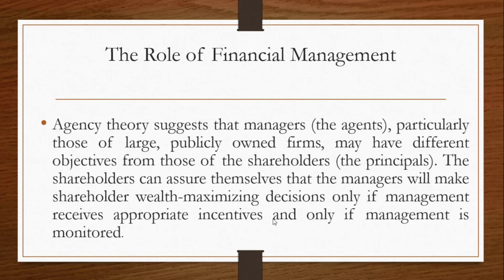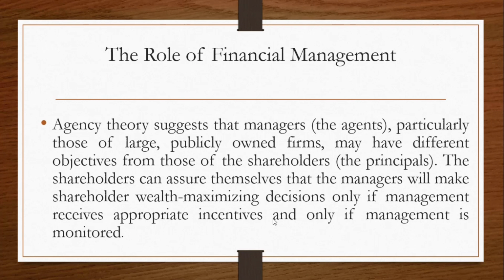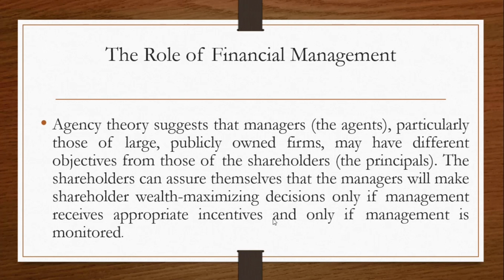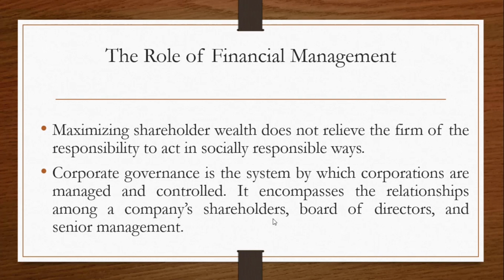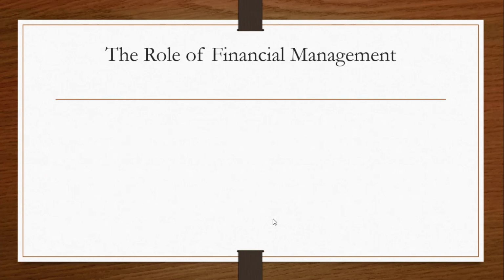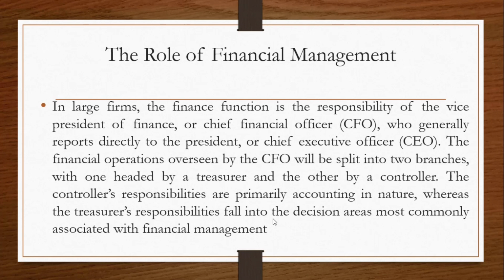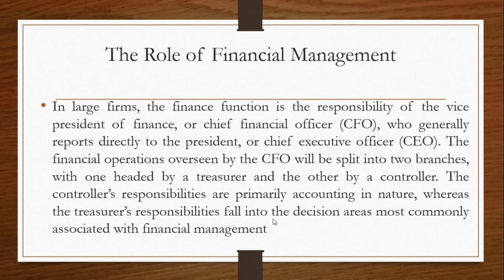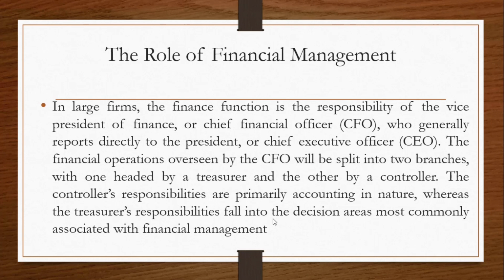Fundamentals of Financial Management Chapter-1 Accounting knowledge hub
Fundamentals of financial management.
In this video, we delve into the fundamentals of financial management with a focus on Chapter 1, which introduces the key concepts and principles that underpin the field. Financial management is a crucial aspect of any organization, as it involves making decisions and taking actions that optimize the use of financial resources to achieve organizational goals.

Throughout this chapter, we explore the core elements of financial management, starting with an overview of the field and its importance in both corporate and personal contexts. We examine the primary objectives of financial management, which include maximizing shareholder wealth and ensuring the long-term sustainability of the organization.

The video discusses the key players involved in financial management, such as financial managers, shareholders, and other stakeholders. We explain their roles and responsibilities, highlighting how financial managers play a critical role in making financial decisions and managing the company's resources effectively.

Furthermore, the video covers the basic financial statements that provide essential information about a company's financial position and performance. We explore the income statement, balance sheet, and cash flow statement, explaining their components and how they are interconnected.

Another important topic covered in this chapter is the time value of money. We introduce concepts such as present value, future value, and the importance of discounting cash flows to account for the time value of money. This understanding lays the foundation for making informed financial decisions involving investments, loans, and other financial transactions.

The video concludes by highlighting the significance of ethical considerations in financial management. We touch upon the ethical challenges that financial managers may face and emphasize the importance of integrity and transparency in financial decision-making processes.

By the end of this video, viewers will have gained a solid understanding of the foundational concepts in financial management presented in Chapter 1. This knowledge will serve as a basis for further exploration into more advanced topics related to financial management in subsequent chapters.
Role and purpose of finance.